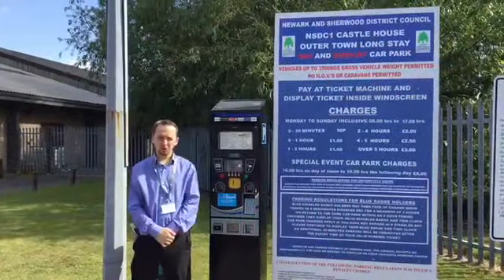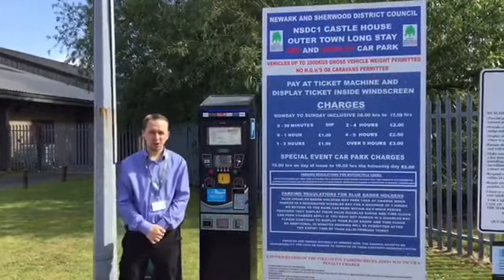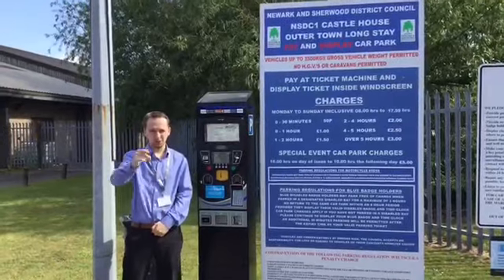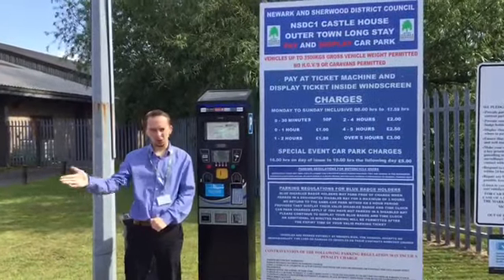Parking at Castle House